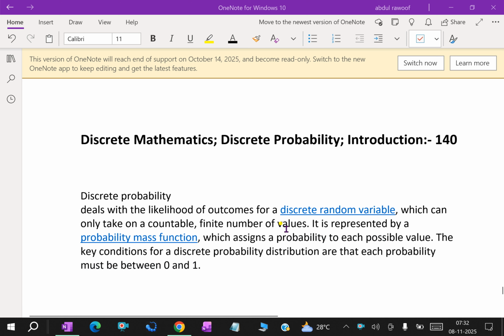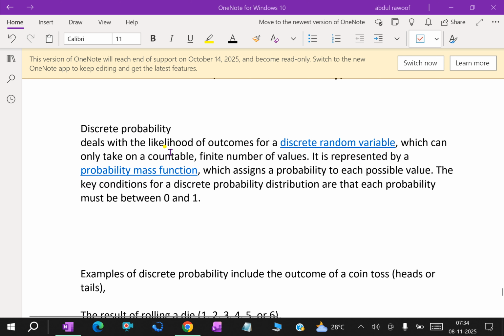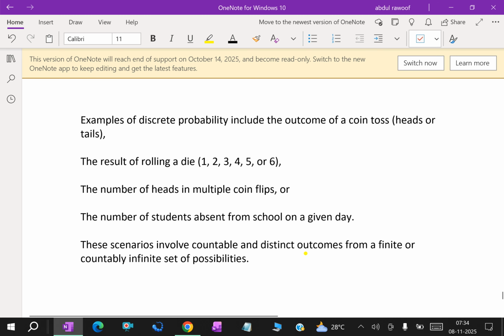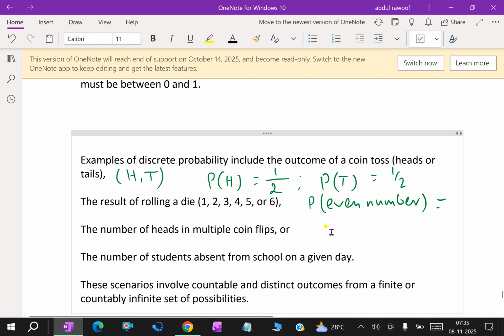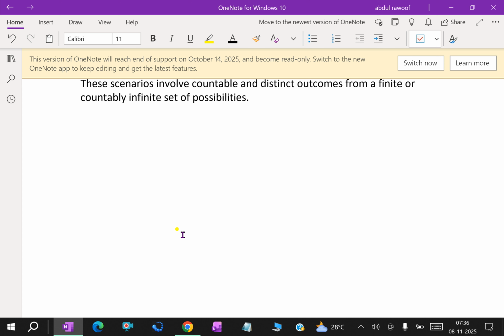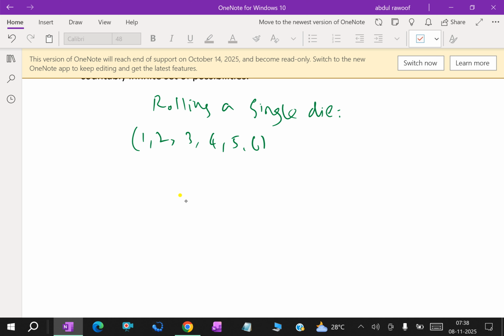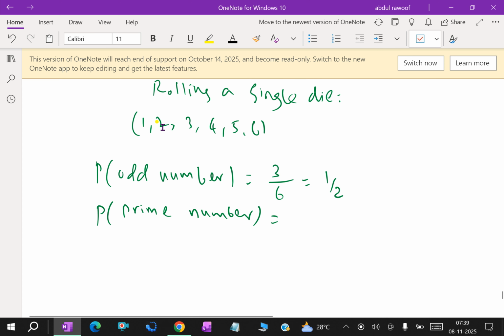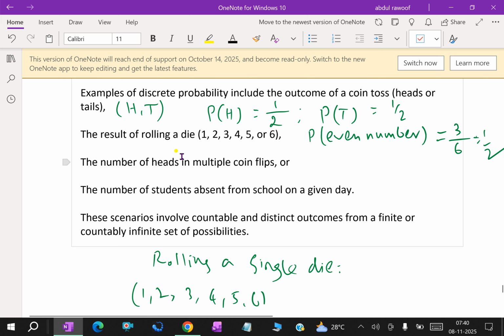Discrete Mathematics; Discrete Probability; Introduction:- 140.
Discrete probability
deals with the likelihood of outcomes for a discrete random variable, which can only take on a countable, finite number of values. It is represented by a probability mass function, which assigns a probability to each possible value. The key conditions for a discrete probability distribution are that each probability must be between 0 and 1.